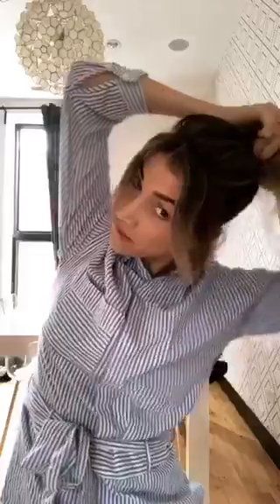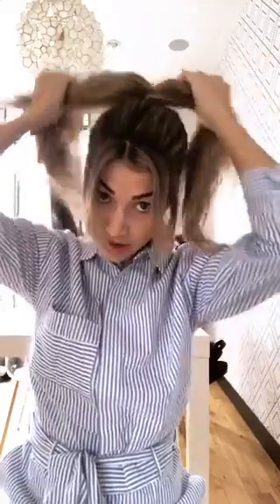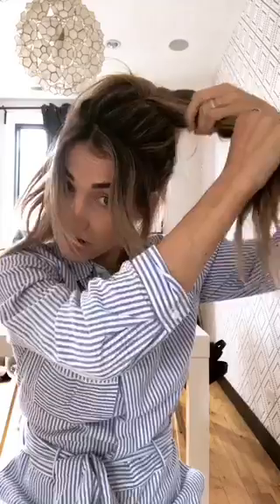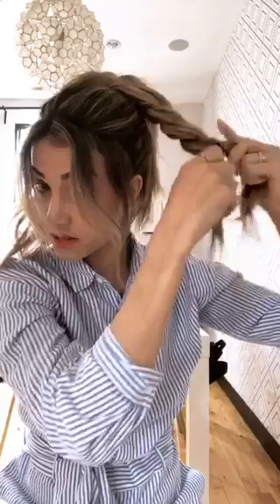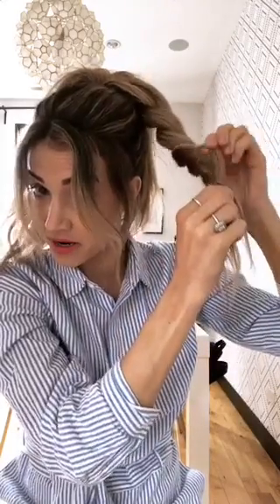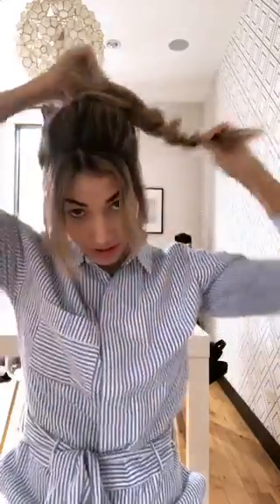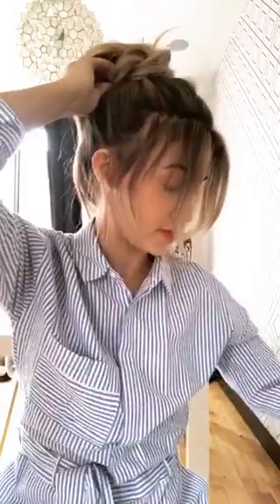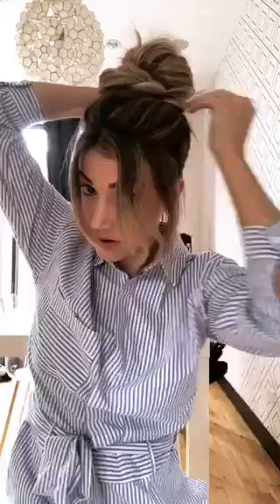LIVE topknot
Quick topknot tutorial on how to make your bun look fuller!